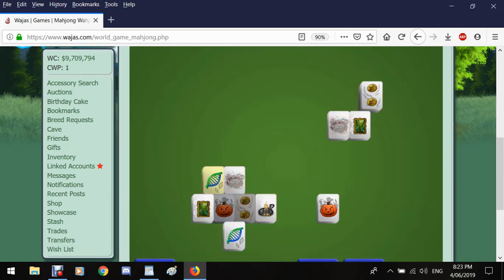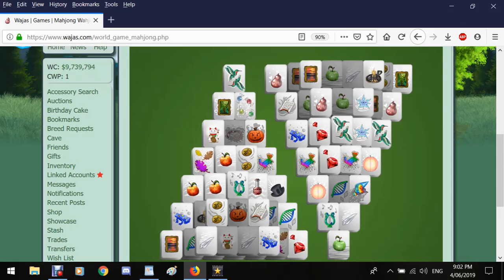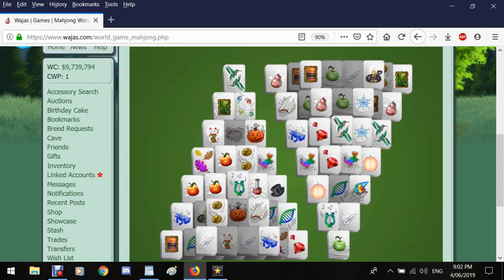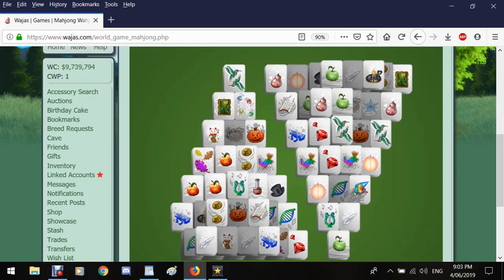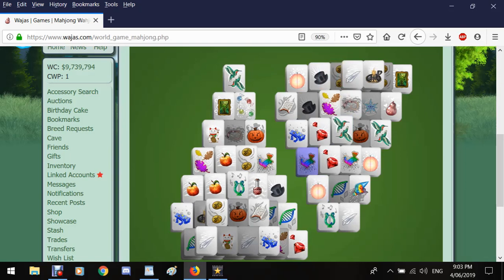Wajas Mahjong guide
A little video guide I put together for the Wajas version of Mahjong. Enjoy guys!
Timestamps: Intro and Mahjong Overview Start-1:24
Basic Strategies: 1:25-End
Next video: How to get out of pitfalls/traps